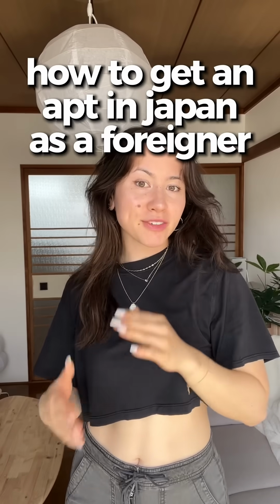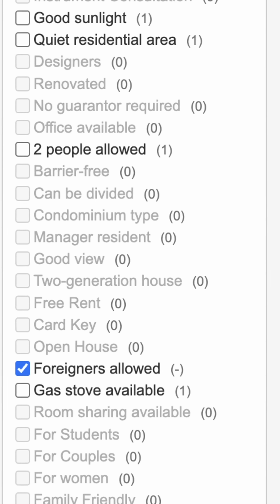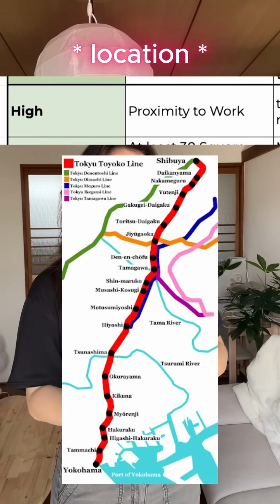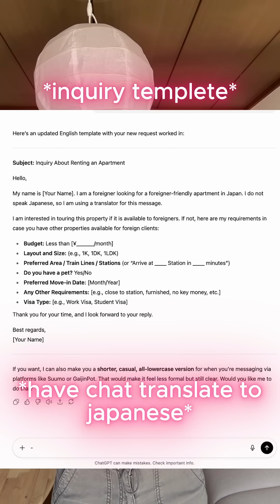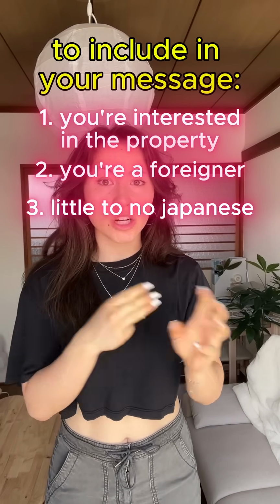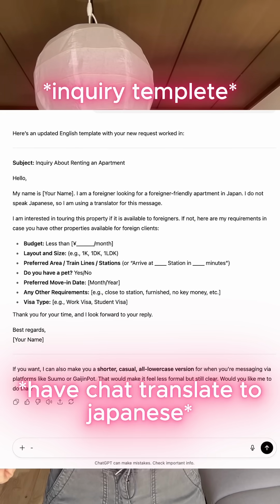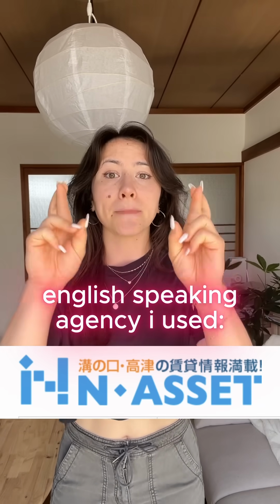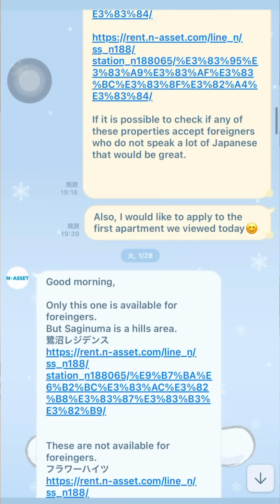how i found my apt in 🇯🇵 without “foreigner-friendly” agencies 🏠✨